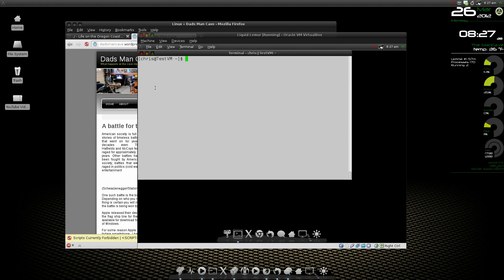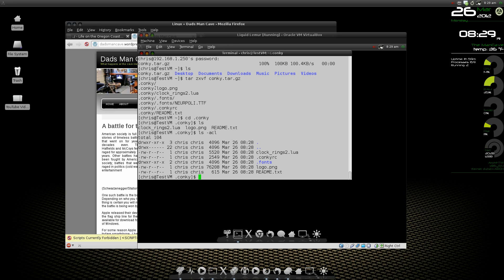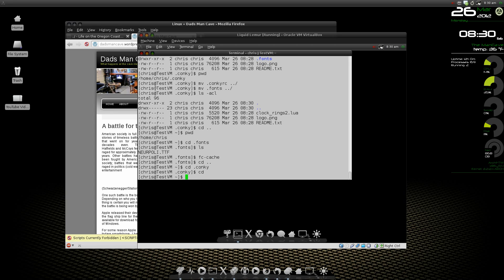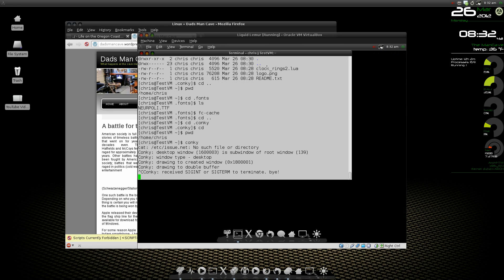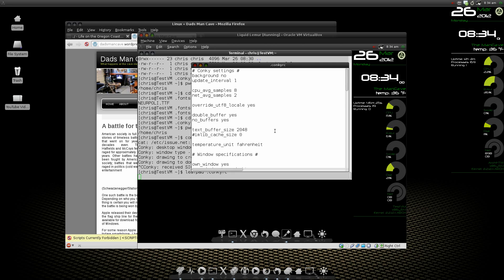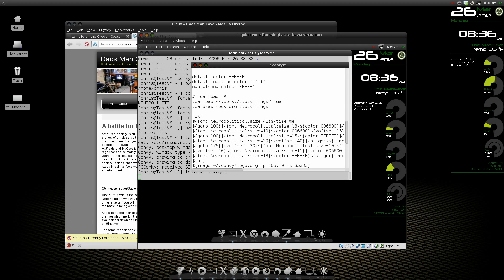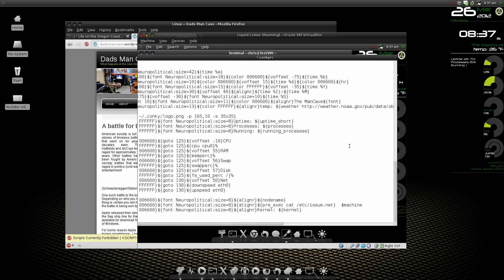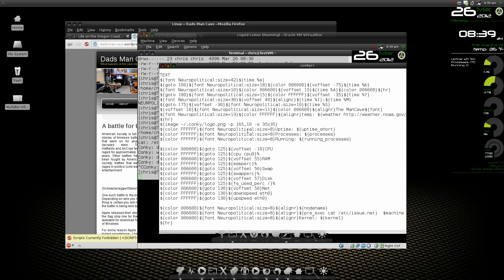Setting up a custom Conky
I show you how to add a conky script to your system and manipulate it